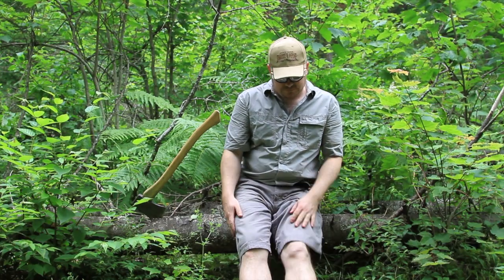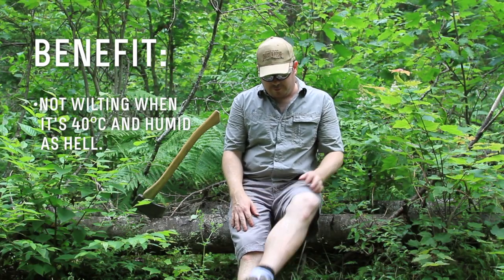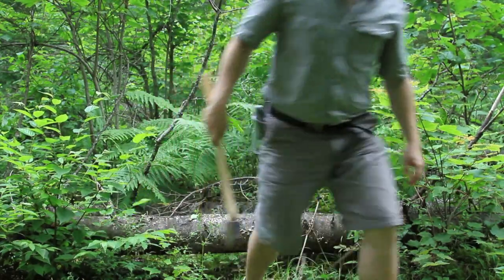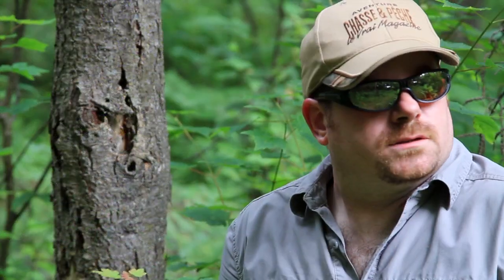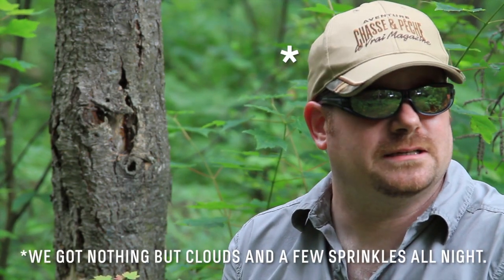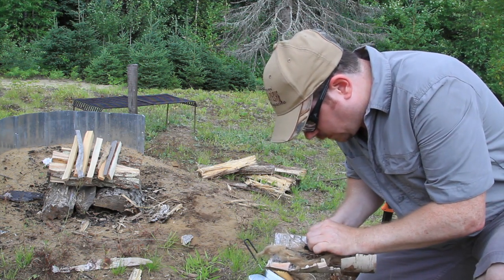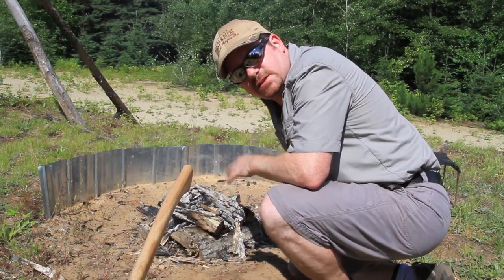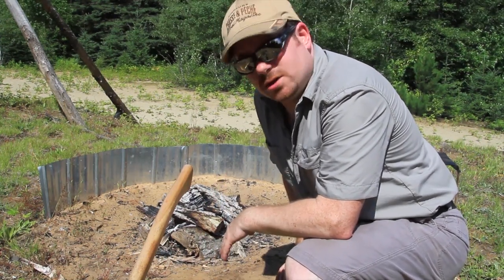Episode 2: Thoughts about this channel and making an upside-down fire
I intro myself, talk a bit about why I'm getting back into the outdoors lifestyle as an adult, and try out my first upside-down fire.